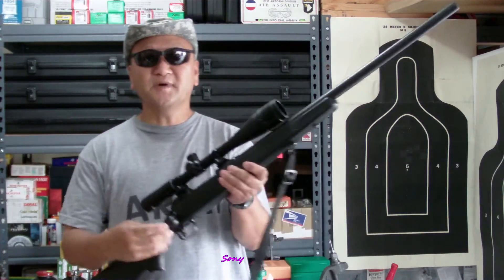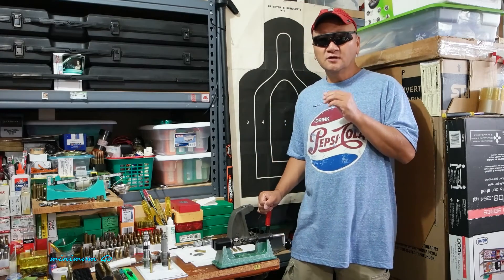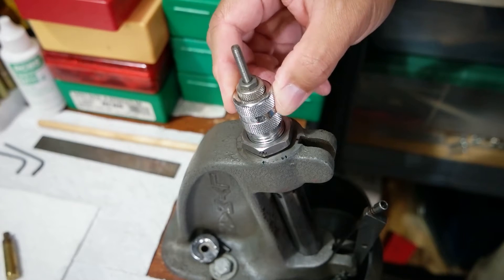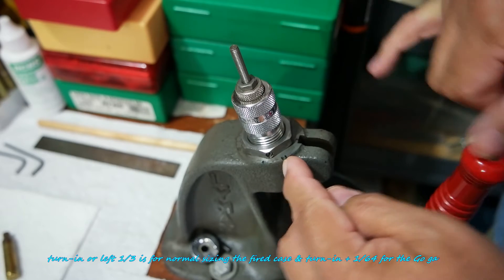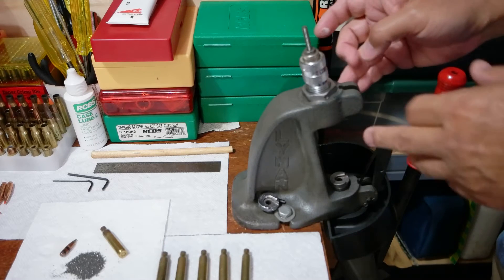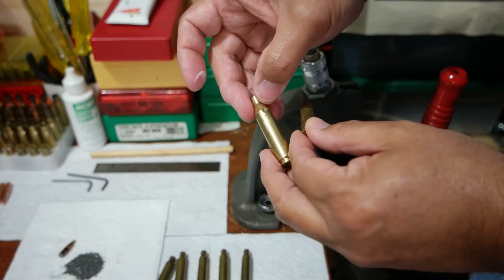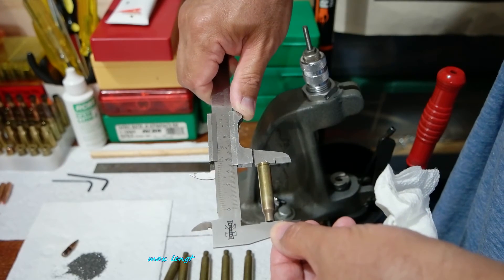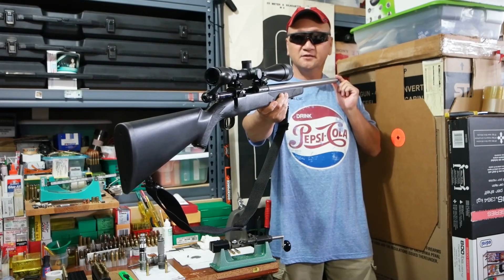making an improvised Go headspace gauges | SuddenDeath way 1080 fHD Samsung NX1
Howzit? Trigger Time with SuddenDeath.

making an improvised custom made Go headspace gauge SuddenDeath way with Samsung NX1 HEVC H.265 1080 30p FHD HQ @25Mb/sec.

1-150W Daylight type 5000 K light bulb, AWB, f20mm 1/40 F4.0 ISO auto @1250.

this videos is for FYI only, poops and giggles only; therefor, you must use it at your own peril!

in order to switch out barrels, needed a Go, No-Go & Field headspace gauges. have none.
so, made an improvised custom Go headspace gauge using the new case so that the factory barrel can be replaced.

adjust the sizing die to flush, touching the shell holder, then turn past 1/3 plus 1/64 to lock the sizer die. resulting case is the improvised custom go headspace gauge!

turn-in the barrel until the Go gauge is snug when the bolt is closed, then chamber a resized case. you should feel little tighter than the Go gauge. tighten the barrel nut at 40 to 45 lbs. now the rifle is head-spaced to reloads.

always poops & giggles only
FYI

ty ^^ :)
PepsiMan
02Oct15